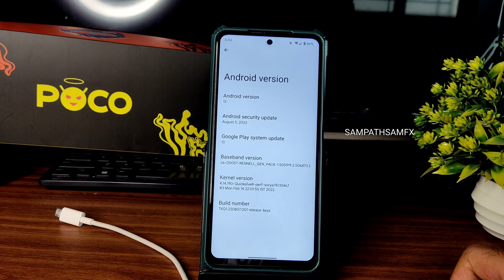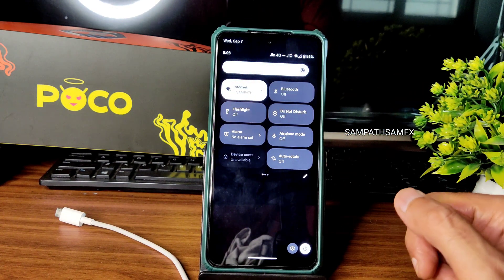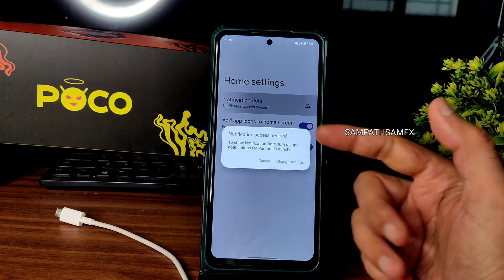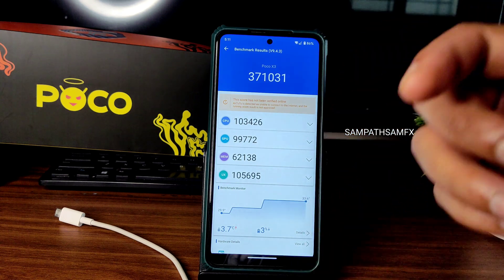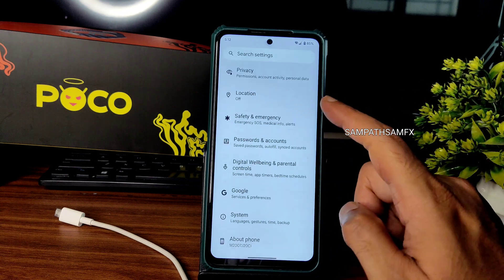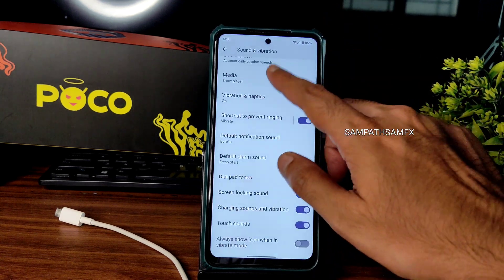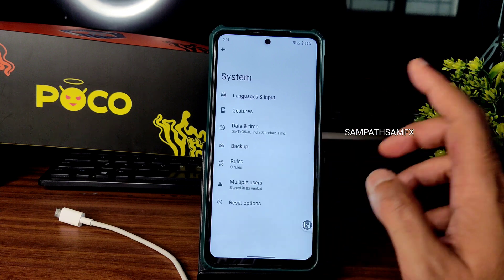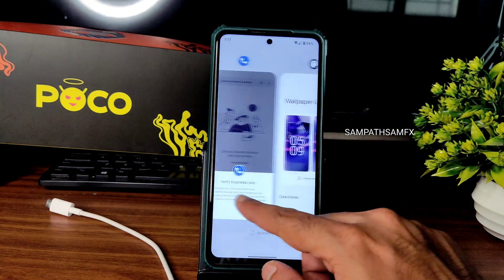Paranoid Android Topaz Poco X3 NFC Android 13 Simple & Best UI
Paranoid Android - TOPAZ | Android 13.
By rdxzv

Changelog:
• Initial Android 13 build
• Enforcing build
• User build
• Release keys
• Shipped with prebuilt QuicksilveR kernel (from latest aosp build by gr)
• Camera works
• Fingerprint works (both variants)
• Bluetooth should work (not tested yet)
• CTS/SafetyNet passes by default

Notes:
• AOSPA source still WIP and almost pure clo so don't expect features
• You can use latest TWRP but decryption isn't supported yet
• FW isn't included, flash which you prefer
• I recommend to setup fingerprint at the setup wizard and only flash magisk after first boot

Credits:
• Thanks to Vesguinn for the server

Updated: 06/09/2022